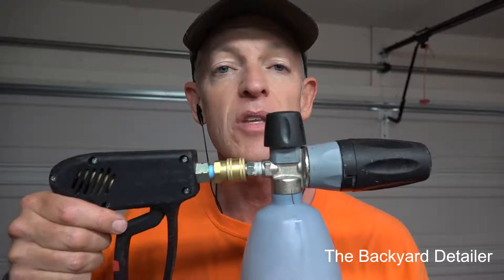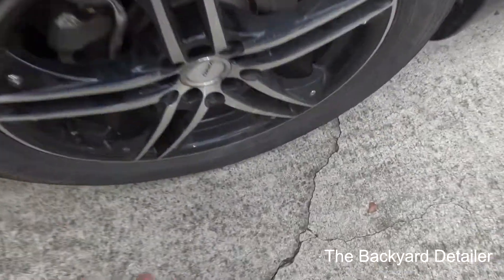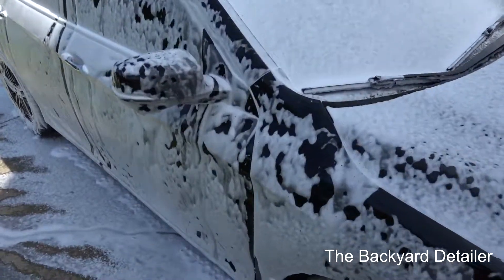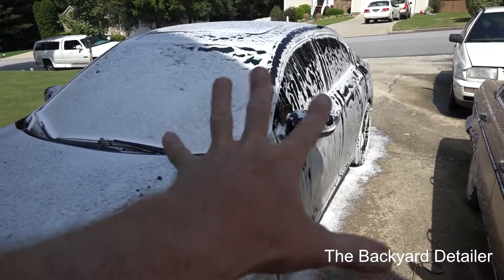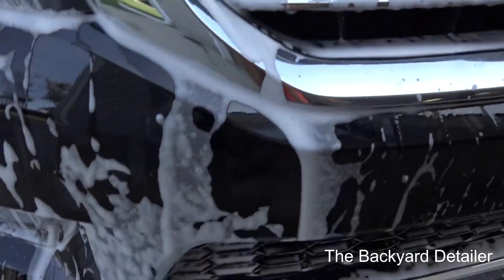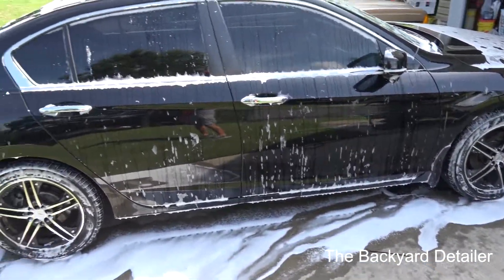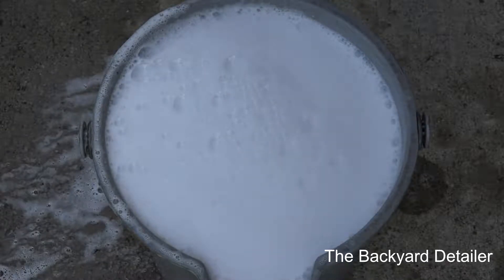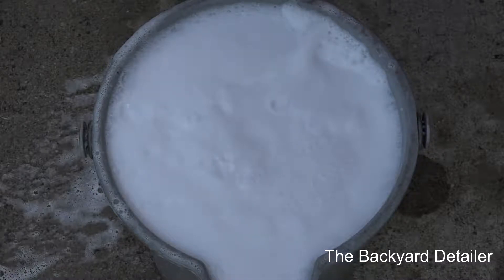Hybrid soap mixture with CG Glossworkz and Jay Leno Wash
In this video I will Test and review of creating a Hybrid soap mixture with CG Glossworkz and Jay Leno Wash.    We will use the MTM PF22 submachine gun style foam cannon to test the foaming ability of the wash and then test the wash out in a hand wash scenario.

The link to where I bought the wash is below at Amazon.

CG Glossworkz
Jay Leno Wash

cmd=_donations&business=BQT3TDAU85YDG&lc=US&item_name=Youtube%20Product